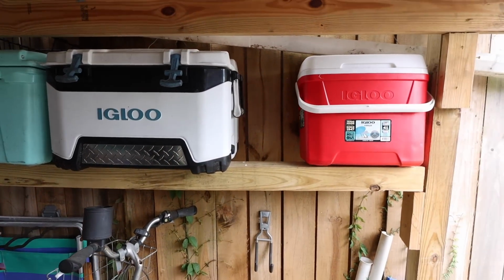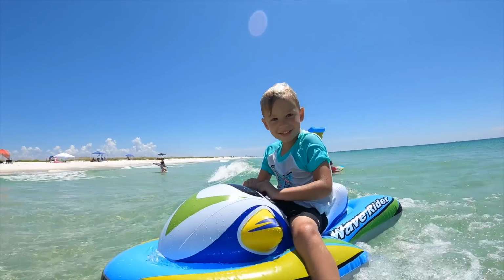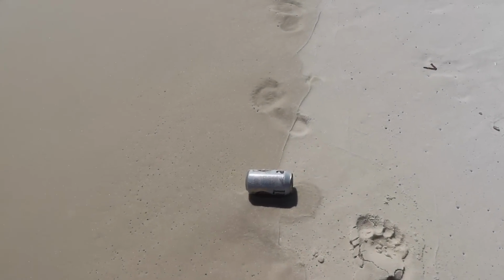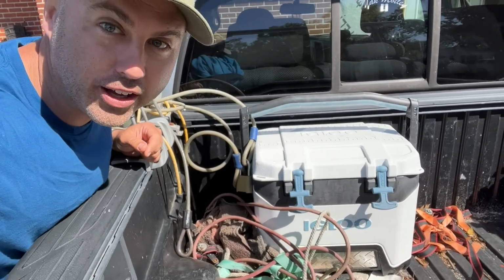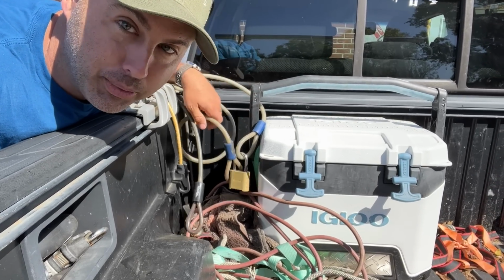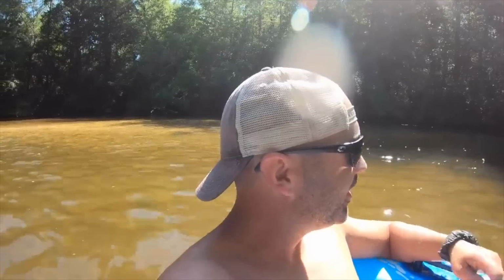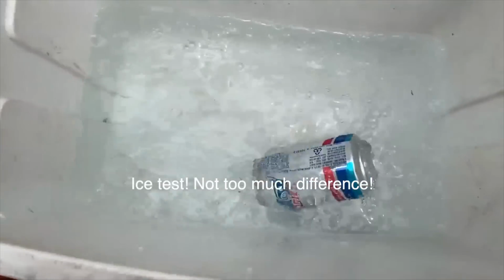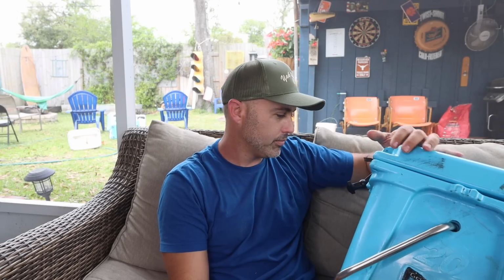The Truth about COOLERS! (Cheap vs Expensive!)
Here are my thoughts on coolers and how to pick a good one. Ive tried them all. Here is what is important!

My Yeti Cooler with wheels

If you are looking to buy or sell Real Estate on the Gulf Coast of Florida or Alabama email!